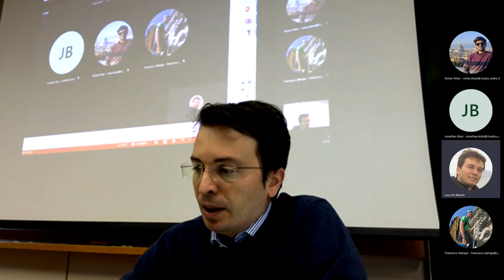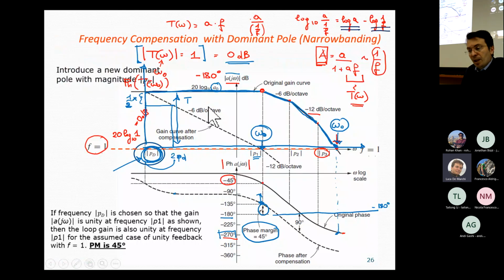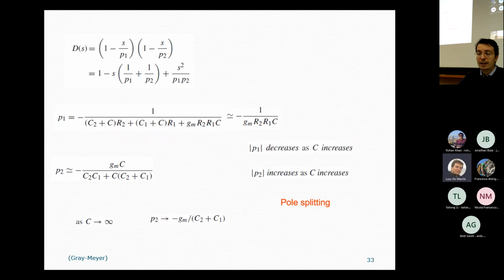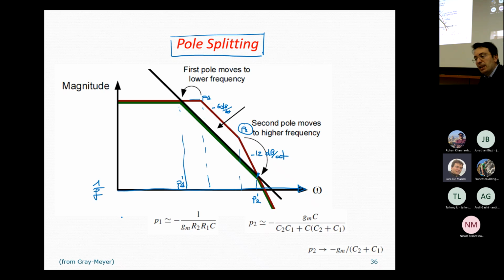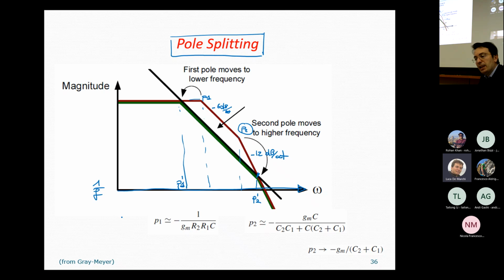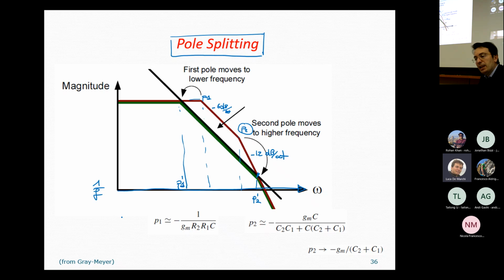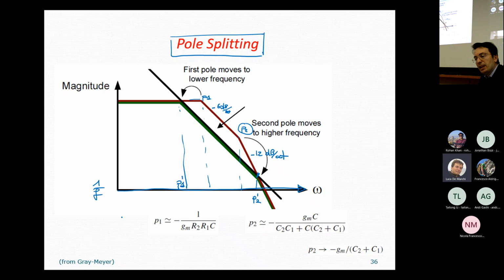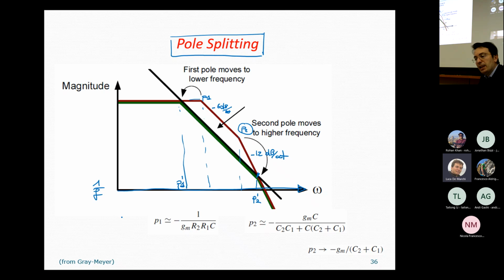25 02 May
Analog